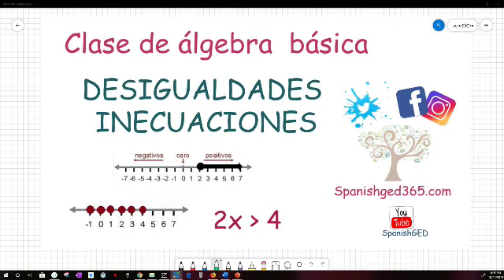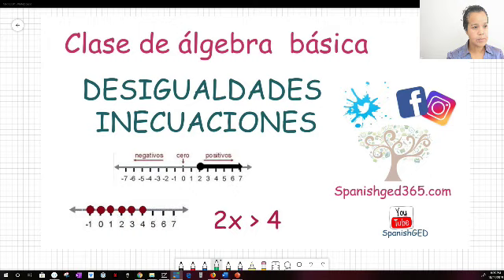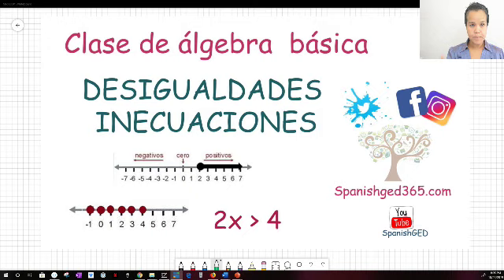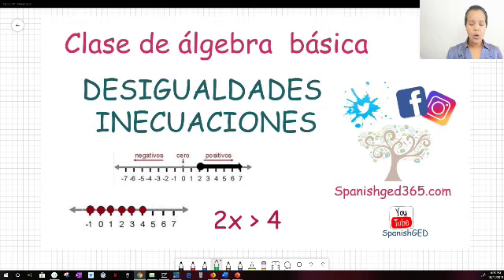Desigualdades e inecuaciones